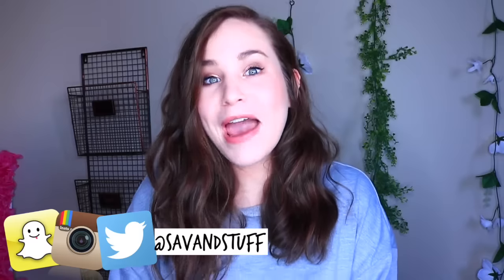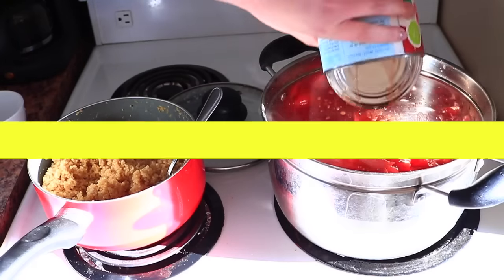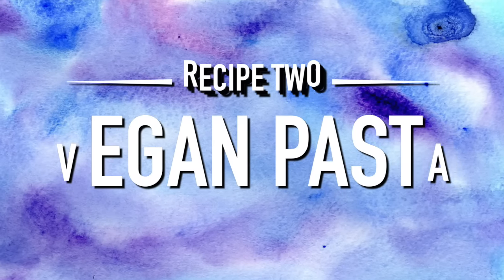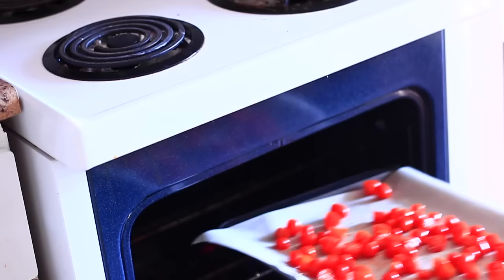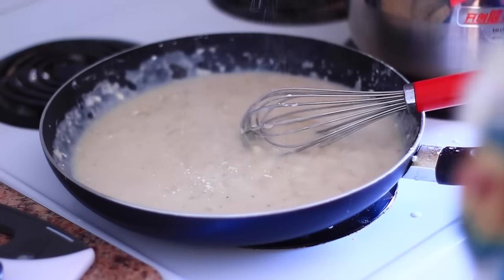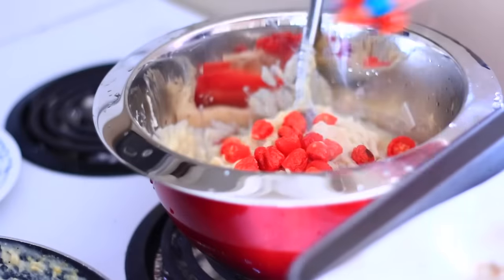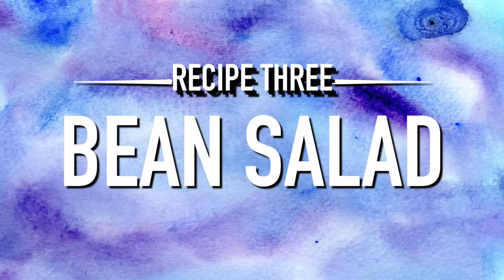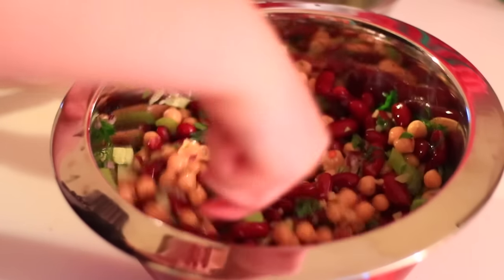BuzzFeed Vegan Recipes TESTED! Healthy Vegan Dinner Ideas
In today's video we are going to be making some healthy vegan recipes that I found on buzzfeed. My buzzfeed food recipe videos have been really popular with you guys so I wanted to make another one. These recipes are great for healthy vegan dinner ideas, or lunch ideas. We will be making Lebanese Lemon Parsley Bean Salad, Vegan Creamy Garlic Pasta with Roasted Tomatoes, and Coconut & Quinoa Black Bean Stew. Let me know if you guys want to see more buzzfeed food recipe tested videos!

Camera I Use (Canon t6i)